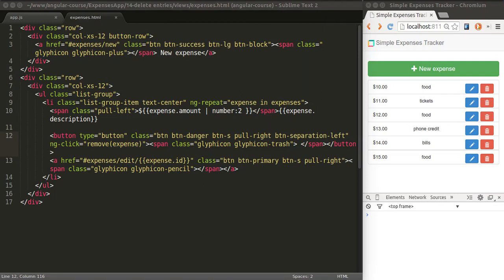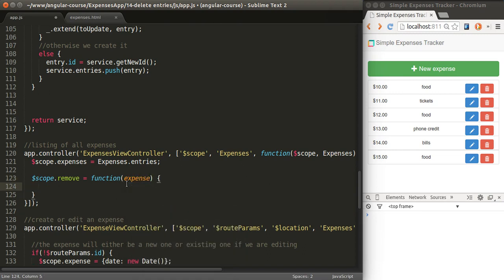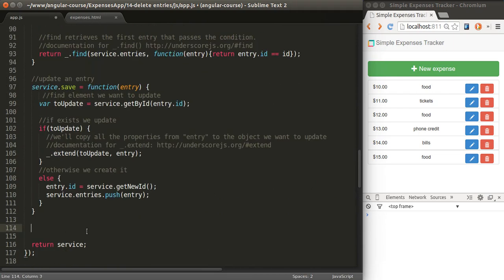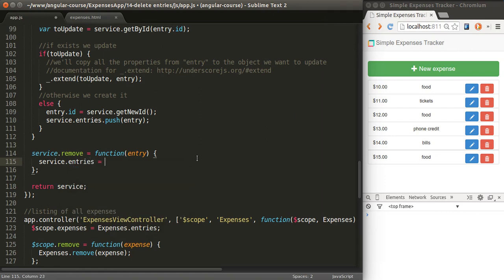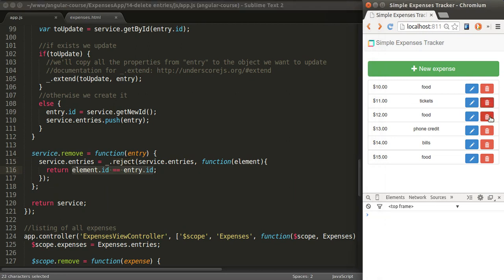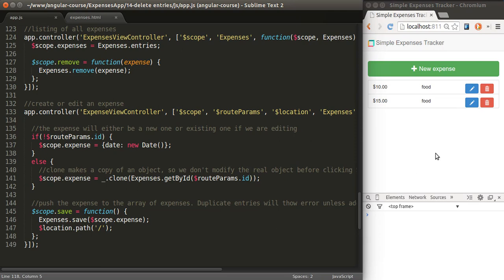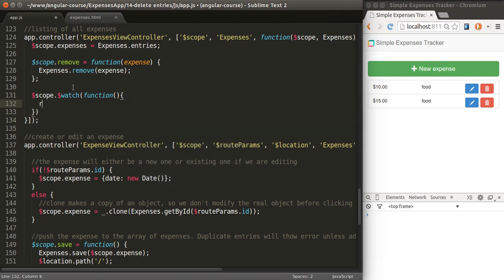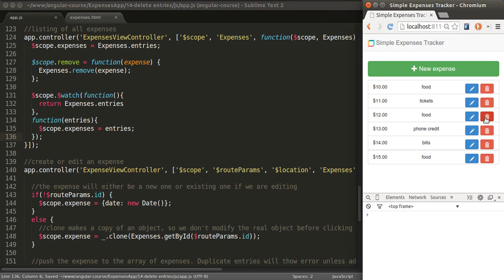22. Deleting Entries || Angular Js